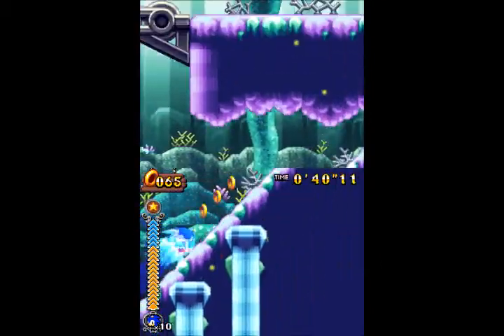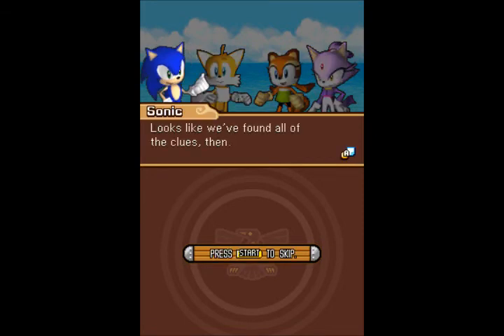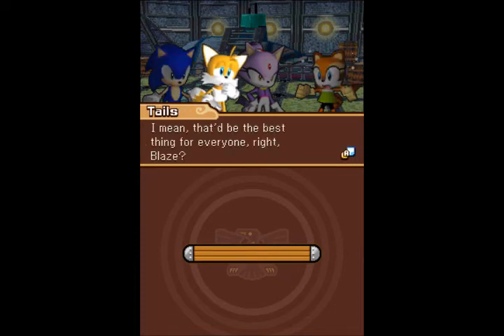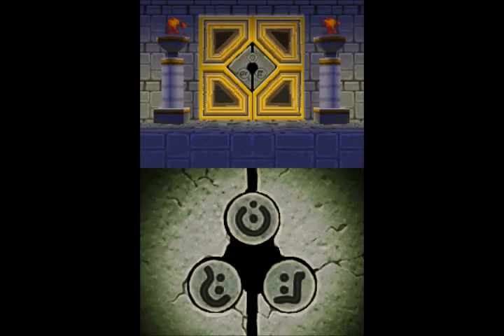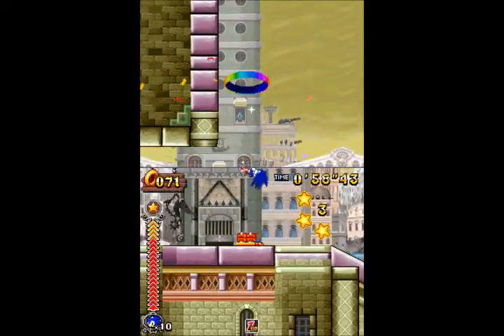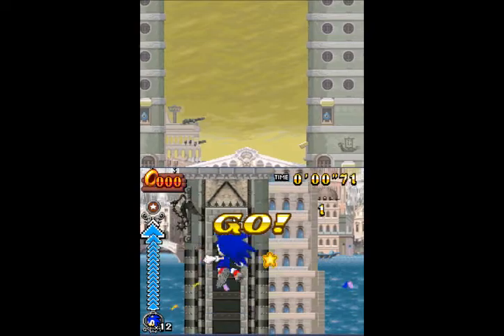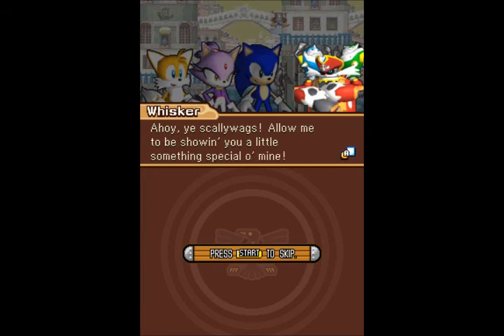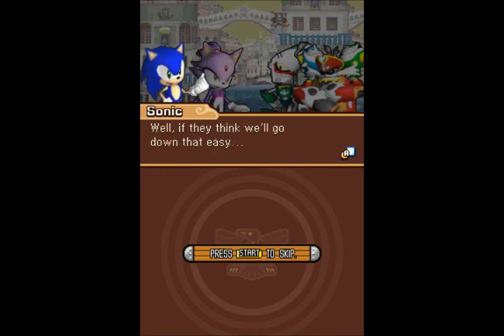Let's Play Sonic Rush Adventure - Part 9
We go to Pirates' Island to find Captain Whisker.